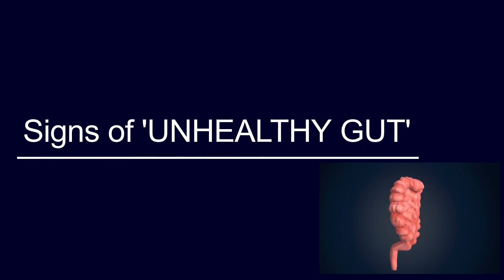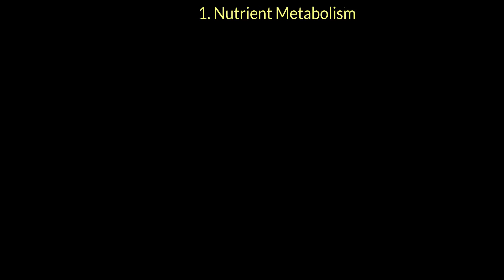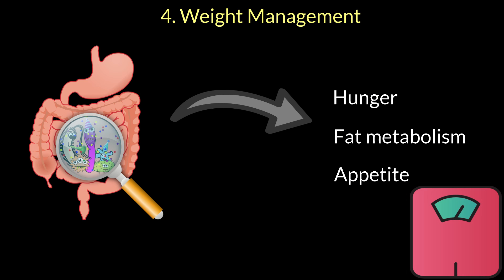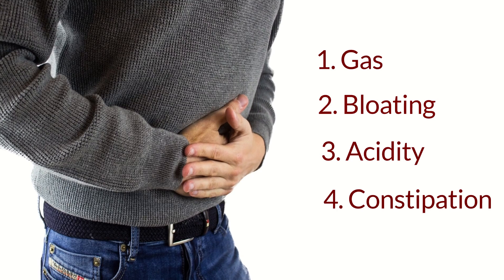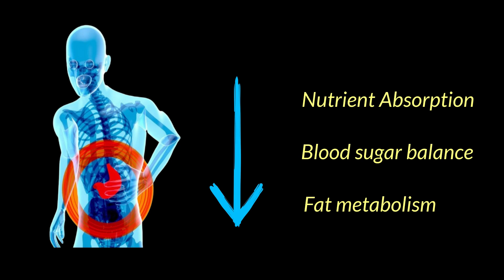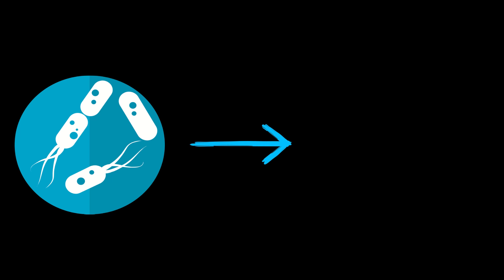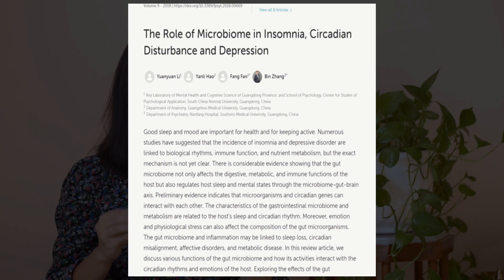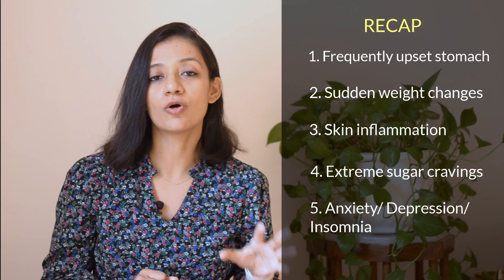5 SIGNS of an UNHEALTHY GUT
5 SIGNS of an UNHEALTHY GUT

Good gut health is pivotal to our overall well being. Our gut is home to trillions of microbes that play complex roles such as nutrient metabolism, immunomodulation, weight management and managing our mood. When poor dietary and lifestyle choices shift the balance of microbes in our gut, it might show up as certain signs and symptoms. Understanding these signs of an unhealthy gut is important to be able to take corrective measures to help restore the gut microbiota.

0:00 Introduction
0:32 What is the gut?
0:58 Role of our gut microbiota
2:35 Signs of unhealthy gut
2:40 Frequently upset stomach
3:25 Sudden weight changes
3:54 Skin irritation or rashes
4:42 Extreme sugar cravings
5:22 Mood swings/ Anxiety
6:25 Recap